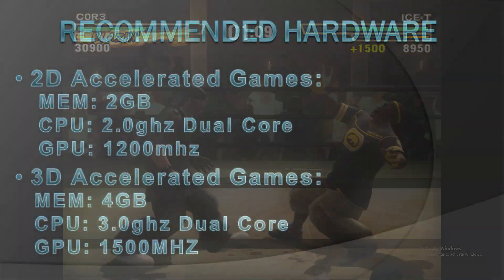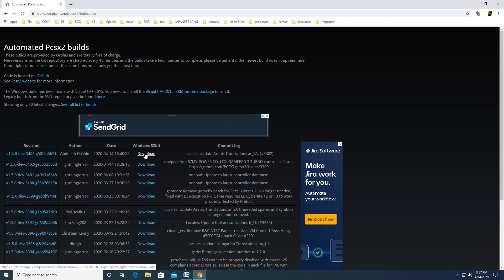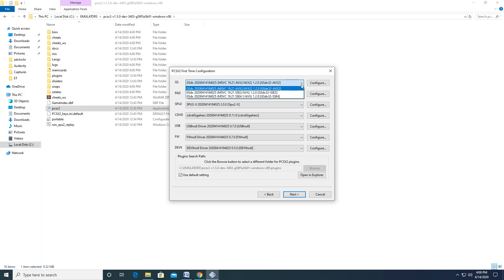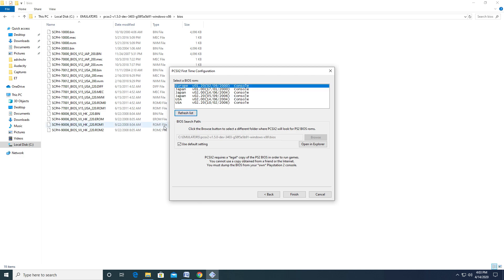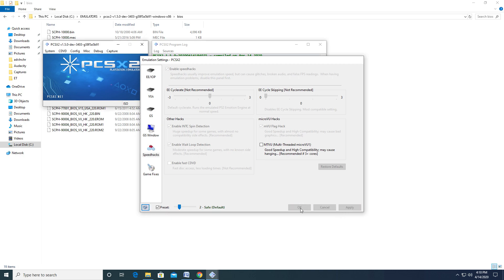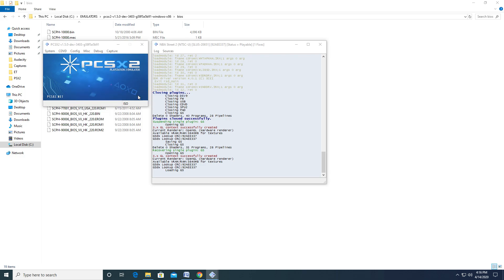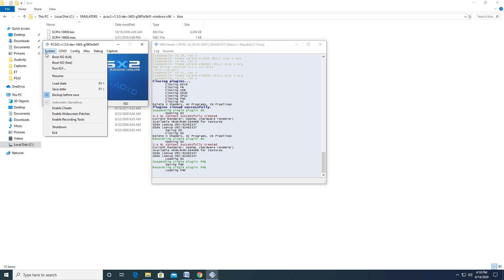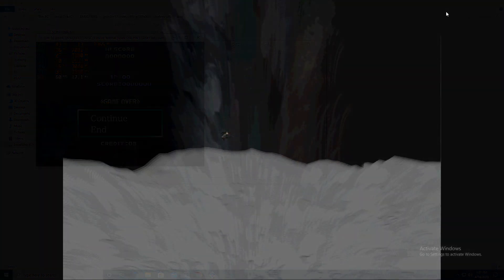PCSX2 "PlayStation 2 Emulator" Walk-Through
Just likes its predecessor, the PlayStation 2 had an incredible catalog of game titles on the system. For those that want to know what all the fuss was about, the PCSX2 emulator is my recommendation and so I have created this walk-through to help you get started.